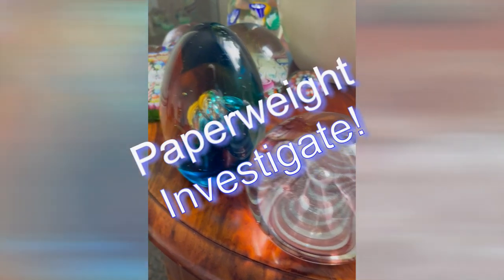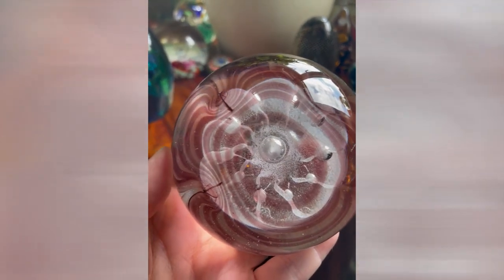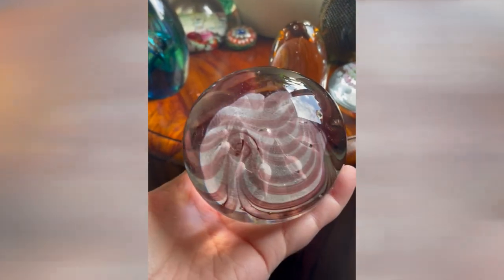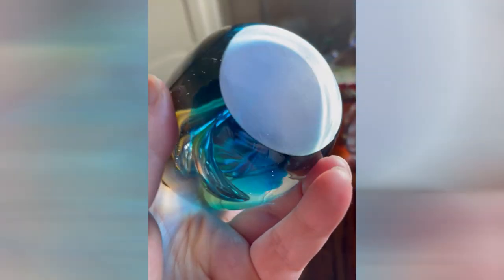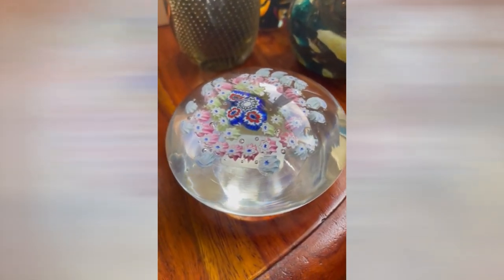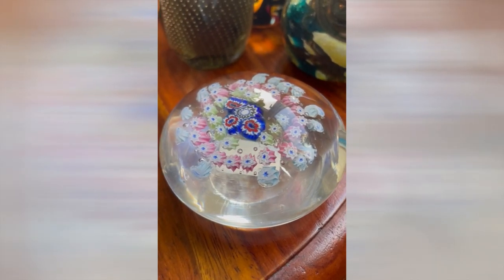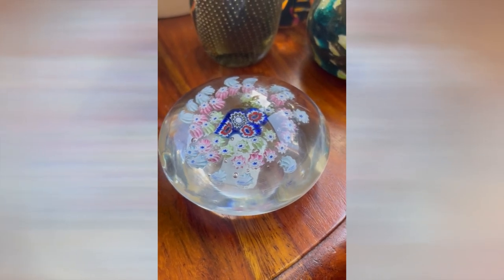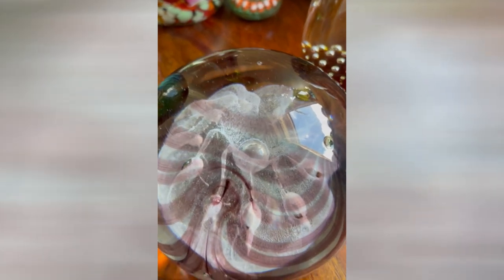Mystery European weight!? other lesser known paperweights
Paperweight Investigate - looking at a MYSTERY weight which I hope you can help me ID!  and a Paul Critchley -Isle of Wight